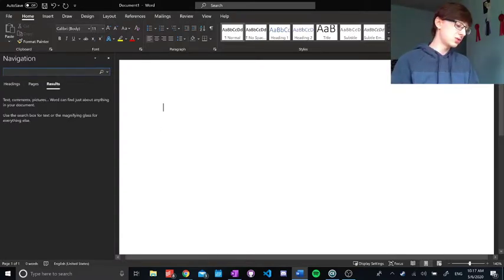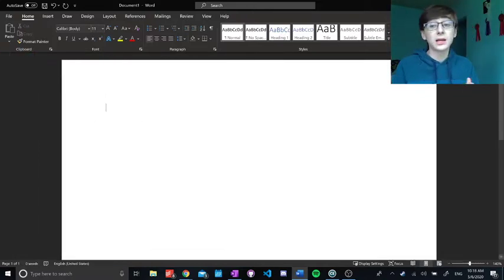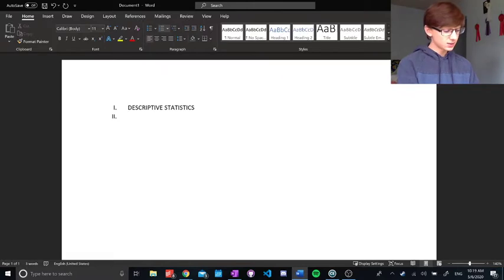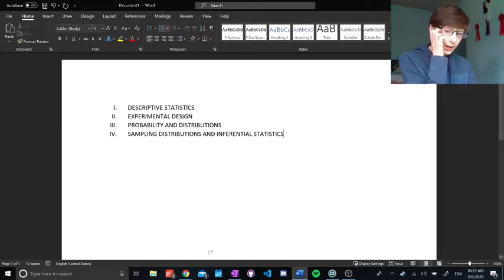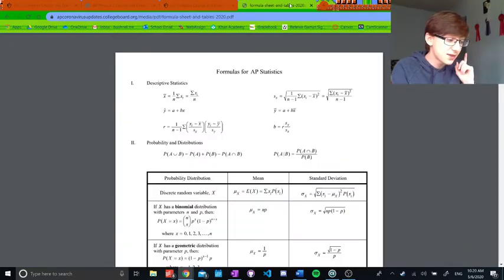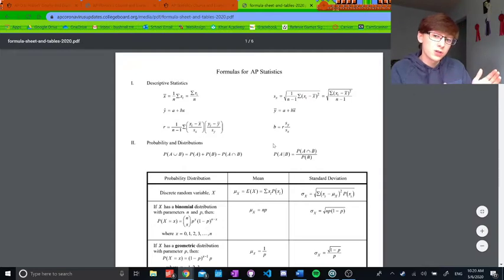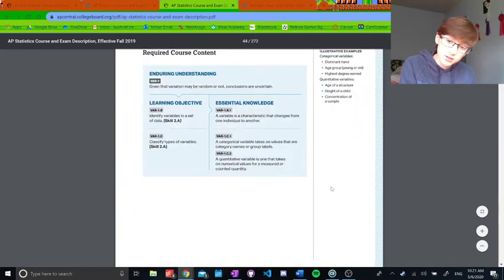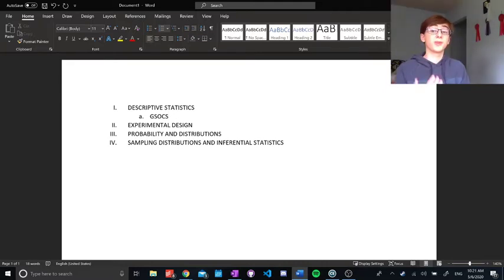How to Organize Your Notes for the 2020 AP Statistics Exam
In this video I discuss how you should organize your notes for the AP Statistics exam in 2020 since your notes are allowed.

Keep in mind that this video will not apply to future 2020 exams, but I do think that making a notes sheet like this is a great way to study for the AP Statistics exam even though you can't use it :)